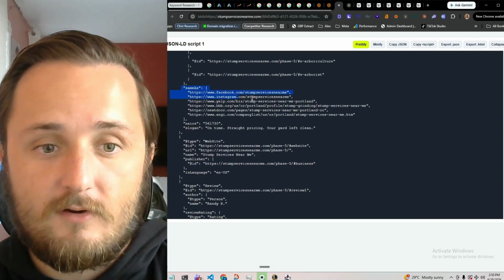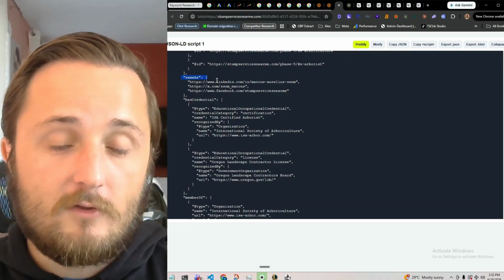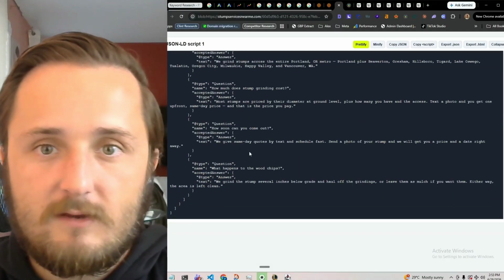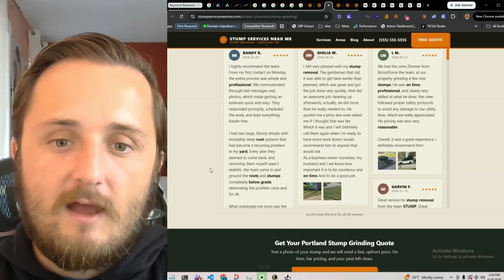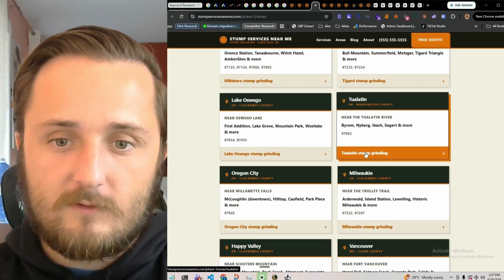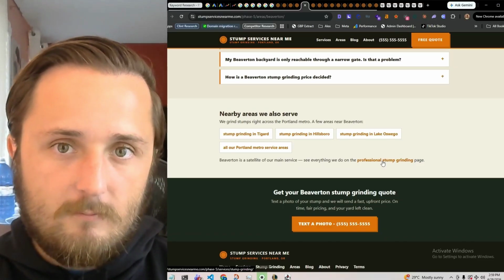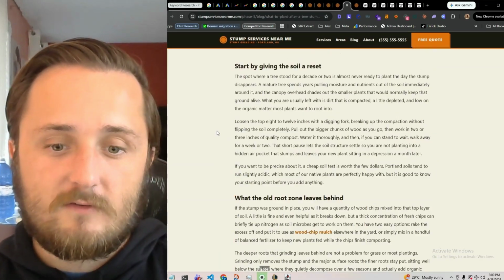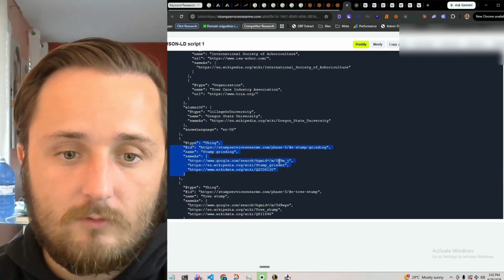How I Would Rank a Stump Grinder: Phase 5, Entities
This is Phase 5 of how I would rank a stump grinding service in Portland, Oregon: entities. We keep adding more and more schema and more content to the pages we built in the other phases.

In the schema we already have local business, professional service, and the name, and now we add the areas we serve. We link those areas to their Google Knowledge Graph IDs, their Wikipedia links, and their Wikidata links, so Google knows the areas we serve are in relation to things it already has in its knowledge graph. When Google crawls the page and sees the URL with sameAs or areaServed, it knows this is the area they serve.

Then we add sameAs schema for the business, telling Google all of these social profiles are ours, so it can relate the info on those profiles back to us and start building its knowledge graph and link tree around us.

Then we build out the founder. I named him Marcus Aurelius, gave him his title, and said hes an ISA certified arborist. We add sameAs for his personal profiles, then his credentials in the schema, an Oregon Landscape Contractor License with the government organization and a URL, and membership in the International Society of Arboriculture with a URL and a sameAs that Google already has a Wikipedia page for. We tell Google where we graduated from, Oregon University, what language we know, and what we know about, stump grinding, arborists, and trees.

The main service page targets stump grinding in Portland. We bold the keyword and the area, bring up variations, and use listicles because listicles are a ranking factor. The page has thirty-five hundred words but it doesnt look like it, because I place the review data in a scrollable box so it doesnt take away from the customers experience, and because Im pulling reviews I can pull the photos too. The locations pages and the blog all interlink, none of them orphaned, and they all link to the money page, so Google gets full crawl depth every time it comes by.